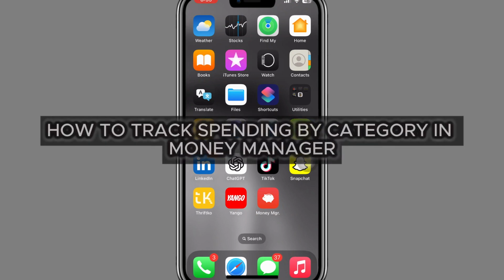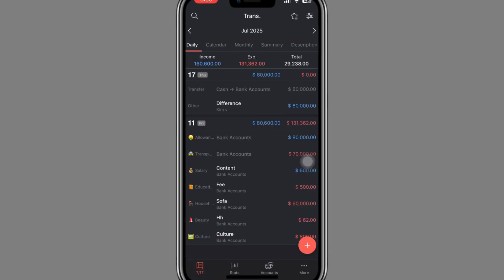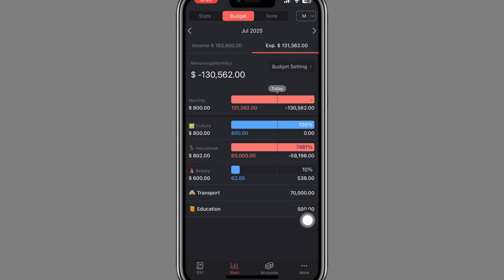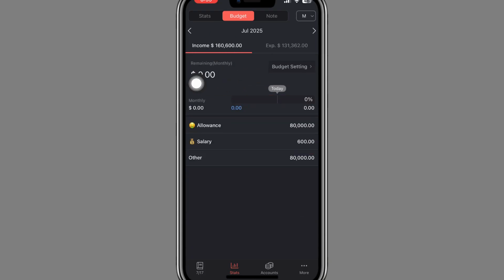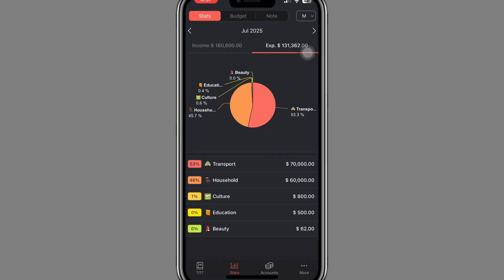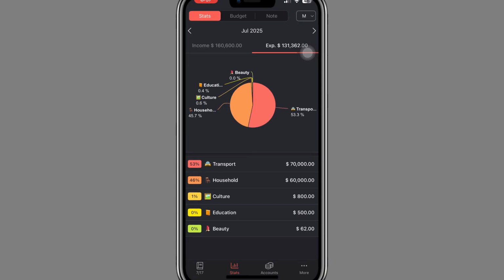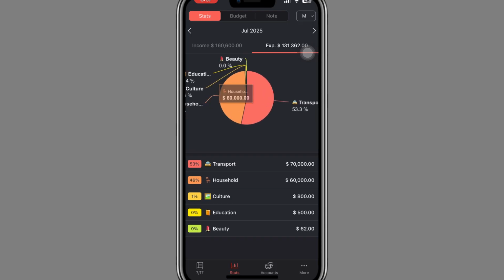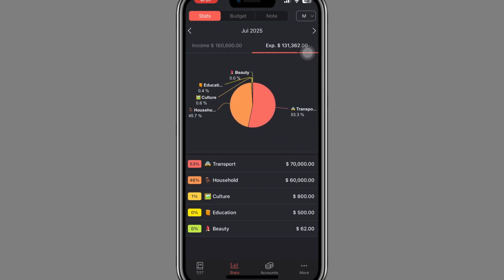How to Track Spending by Category in Money Manager 2025?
Want to understand where your money really goes? Learn how to track spending by category in Money Manager and get detailed insights into your expenses. This tutorial shows you how to assign transactions to categories like food, rent, travel, and more, so you can visualize your spending habits, identify problem areas, and make smarter financial decisions.